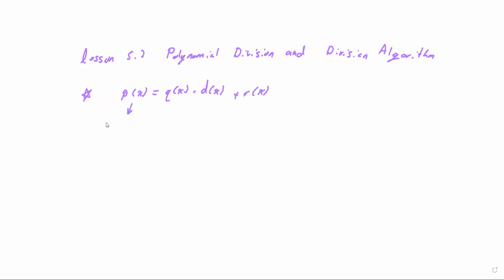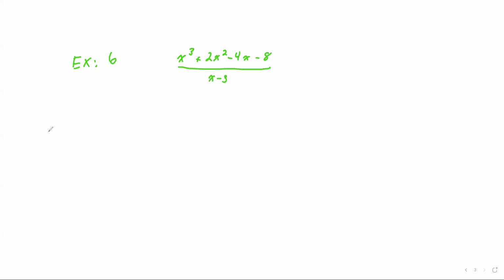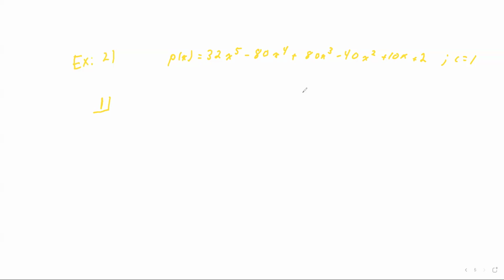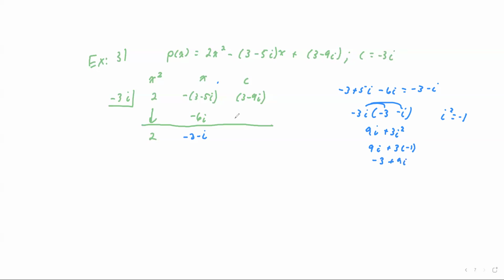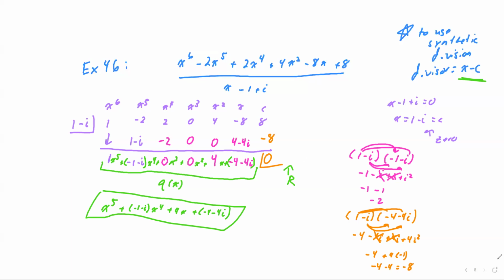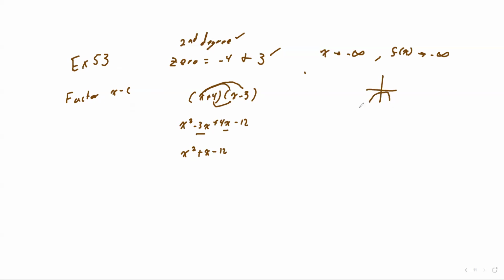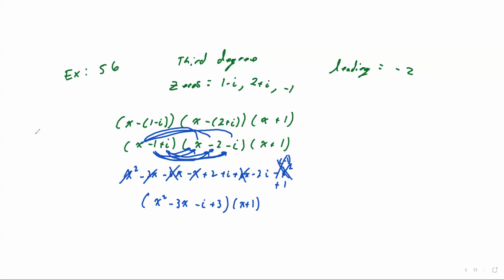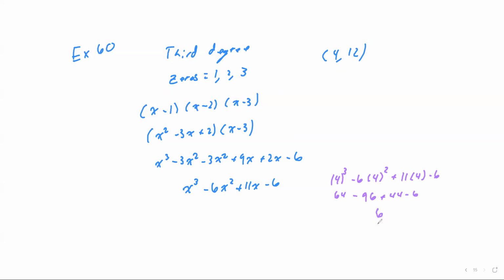Pre-Cal 5.2 Polynomial Division and the Division Algorithm